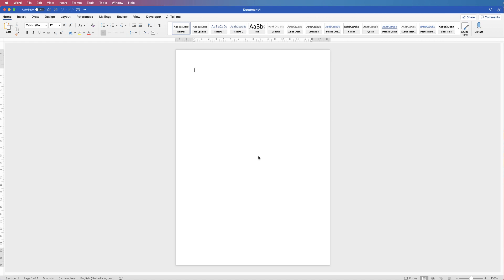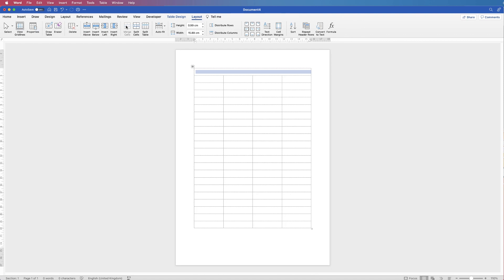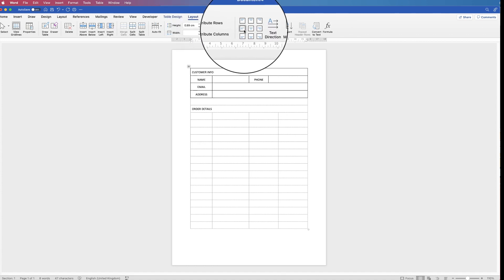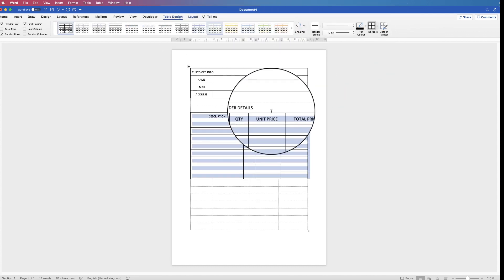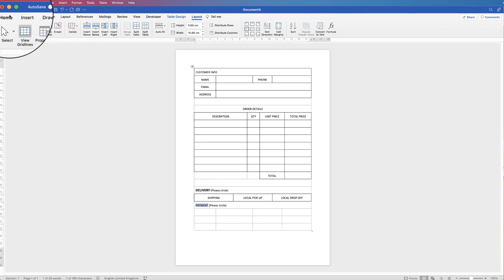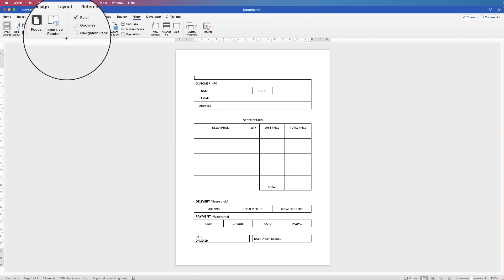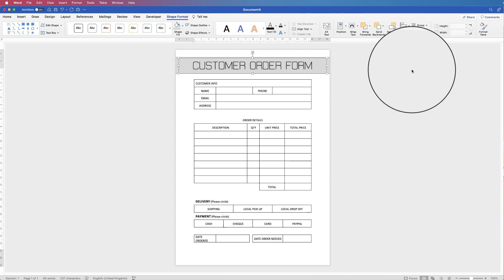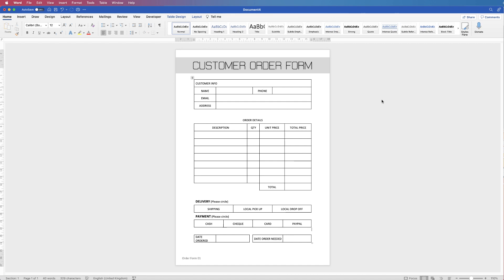Create an Order Form in MS Word | EASY AND SIMPLE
Learn all the tips and tricks to create this order form in word.  Learn how to insert a table, adjust rows and columns, insert text and shapes, insert text into headers and footers and finally how to save the form as a template and PDF.

UK 🇬🇧

🖱 Mouse - Wacom Pen

US 🇺🇸

🖱Mouse - Wacom Pen